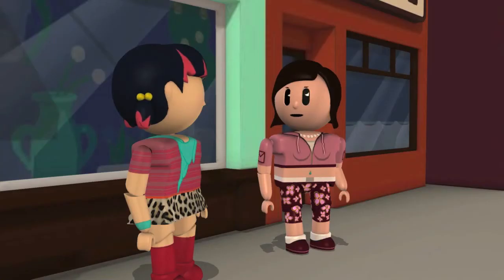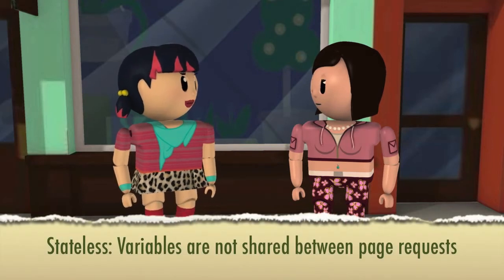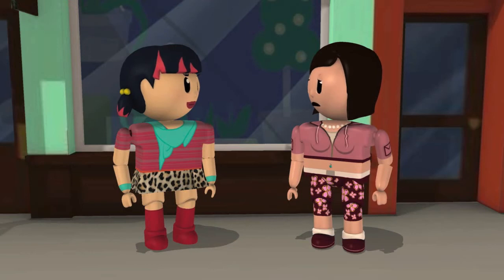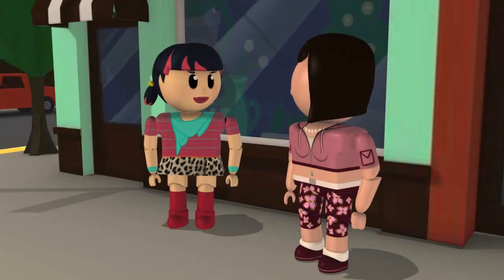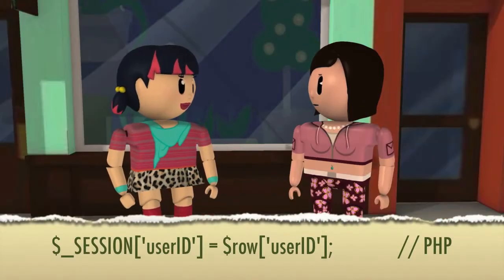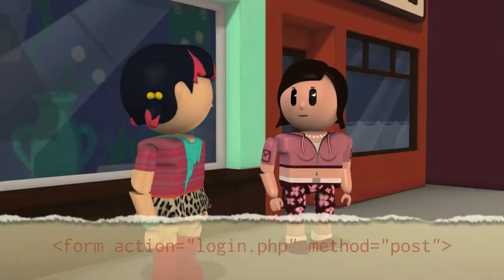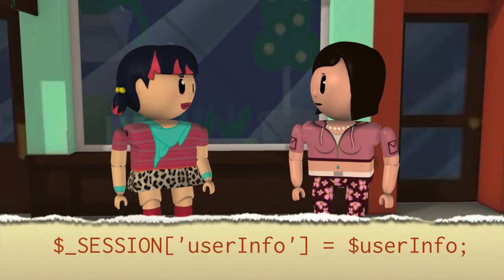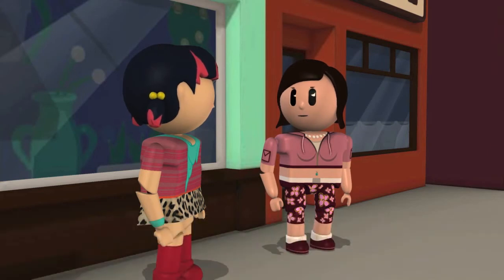Server-Side Sessions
How sessions work in server-side web applications.